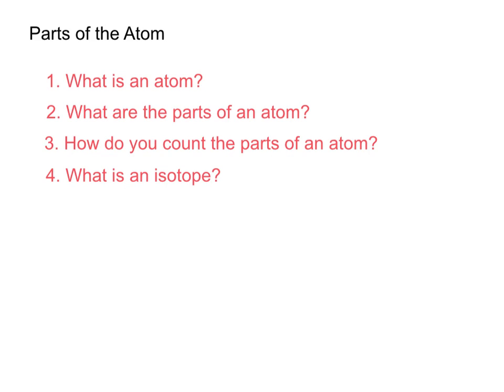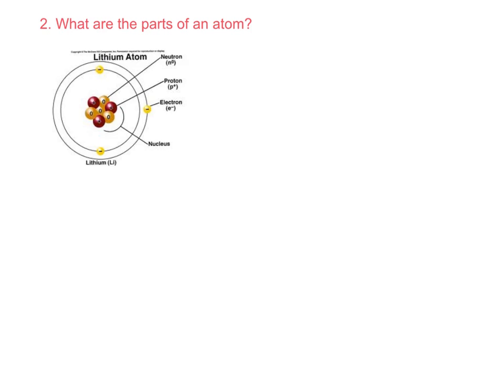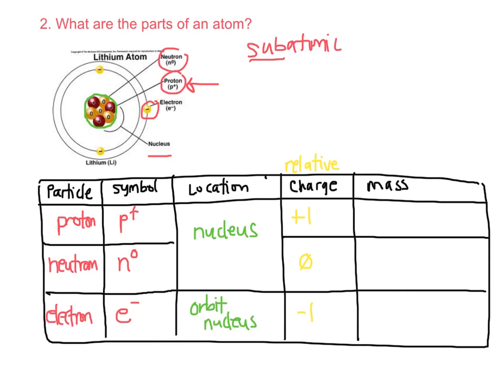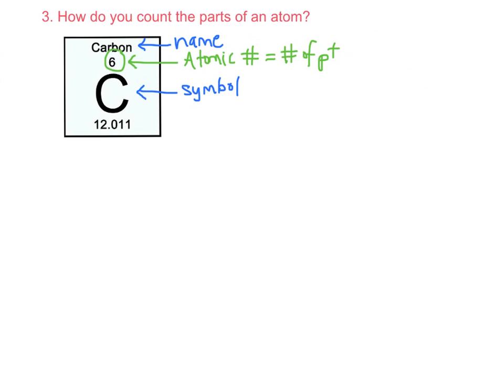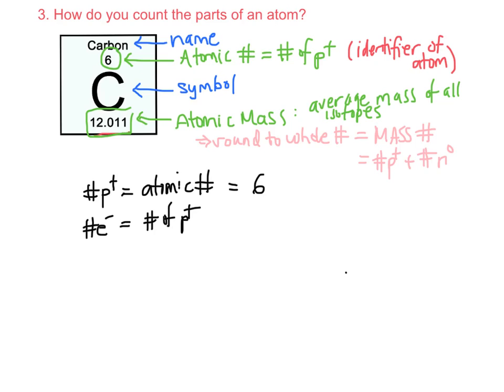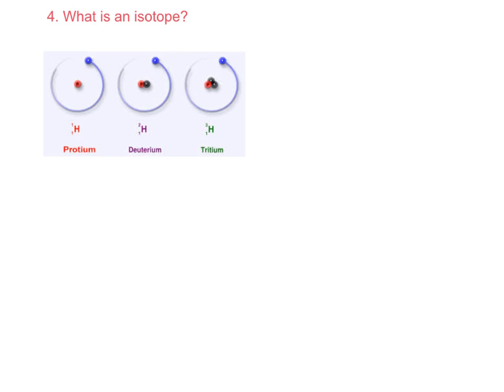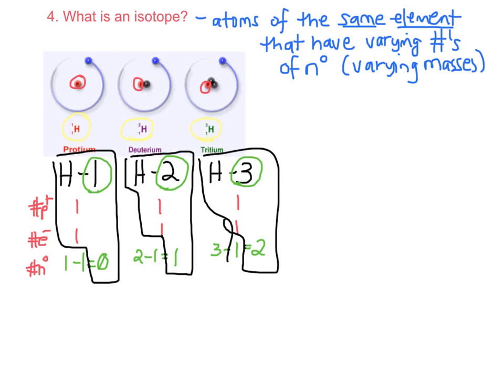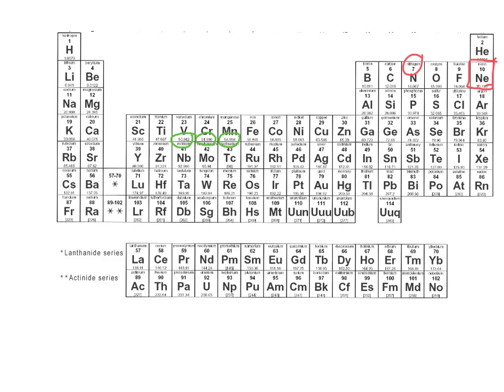Parts of the atom